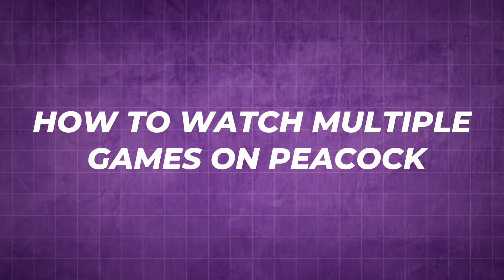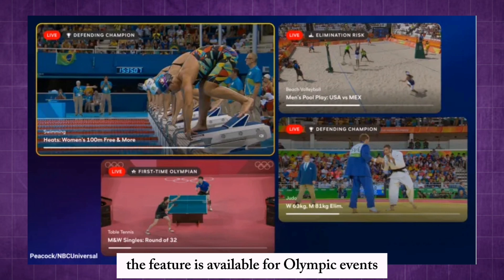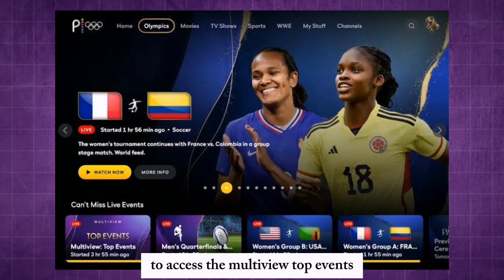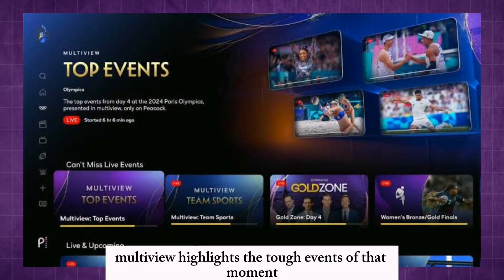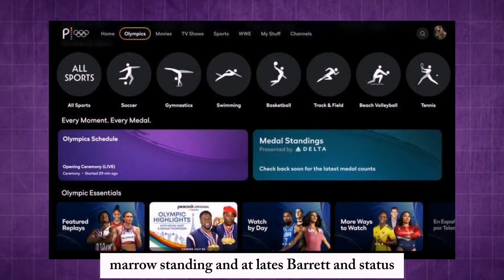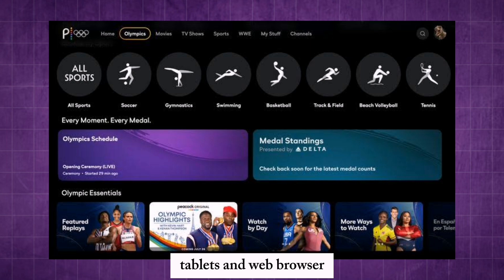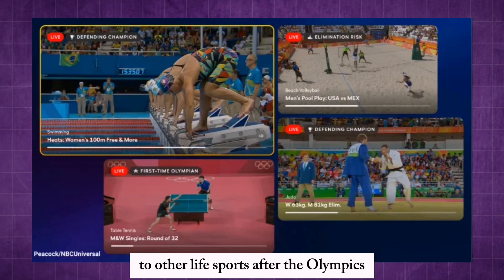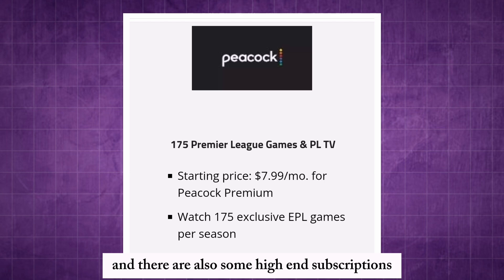How To Watch Multiple Games On Peacock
Multiview feature
Peacock Discovery Multiview lets you watch up to four events simultaneously on one screen. Once you navigate to the Olympics hub, you'll see the option in the first row. The feature highlights the biggest events of the moment but allows you to navigate between the games of your choice
Can you watch two Games at once on Peacock?
How do I do multiview on Peacock?
Within the Multiview experience on Connected TV devices, navigate to the view you'd like to watch in full-screen and click the “OK” button on your device. To switch back to Multiview, click any button on your remote and then select the “UP arrow key” to reveal the “Return to Multiview” button.